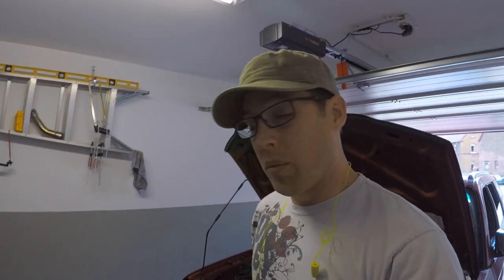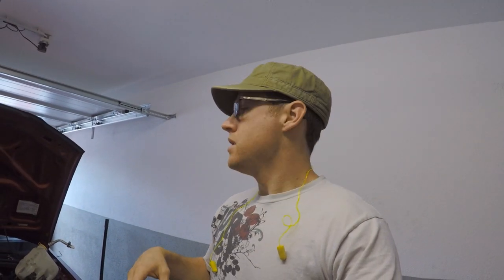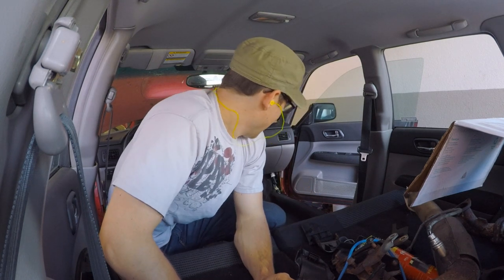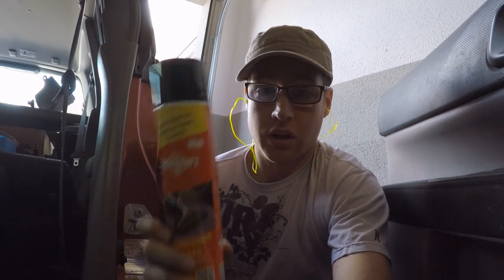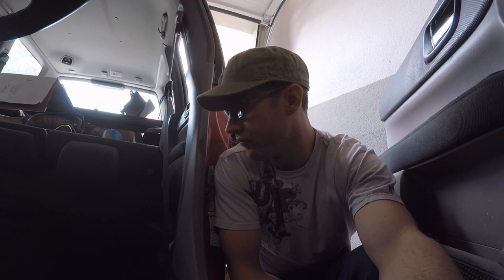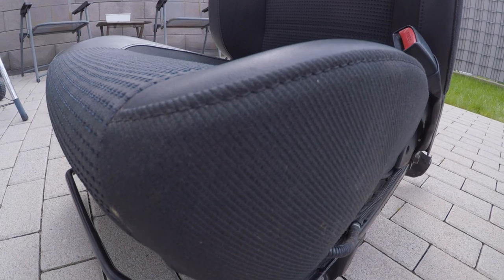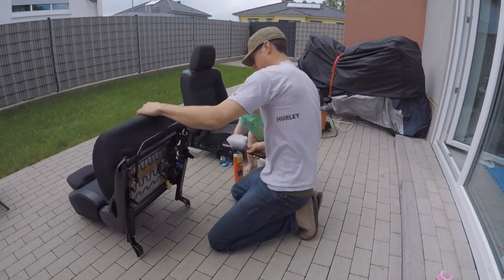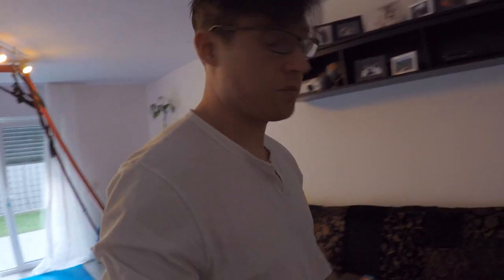Cleaning Out The Forester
Today I will be cleaning out the Forester XT. I will start in the engine compartment, prepping it for more in-depth cleaning. Following that, I will be moving to the cab. I will be removing the seats and re-vacuuming everything. And finally, I will be using a carpet/upholstery cleaner to clean the seats, carpet, and various panels. All of this in hopes of removing the foul ashtray like smell that lingers after years of being smoked in.

CHEERS!